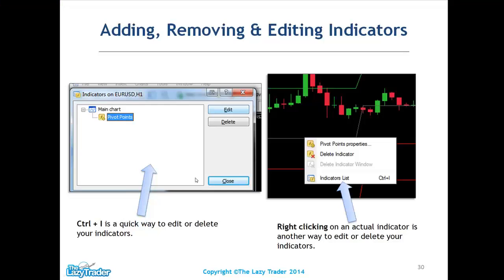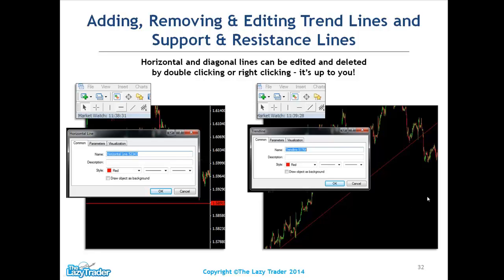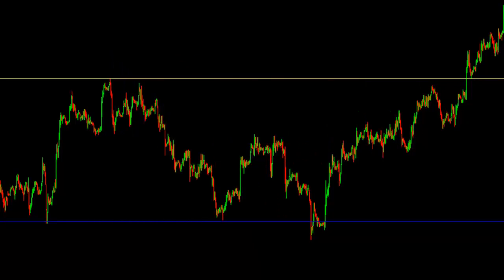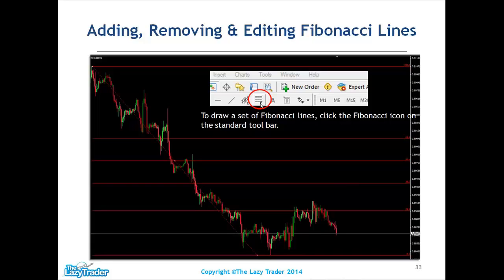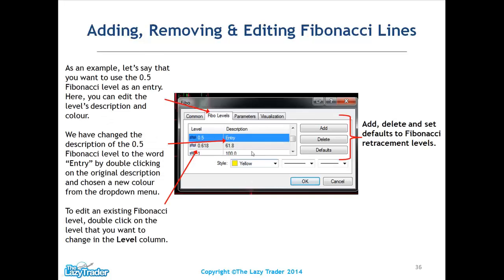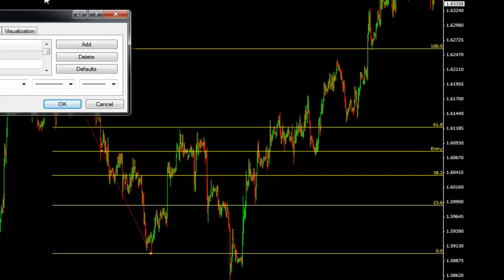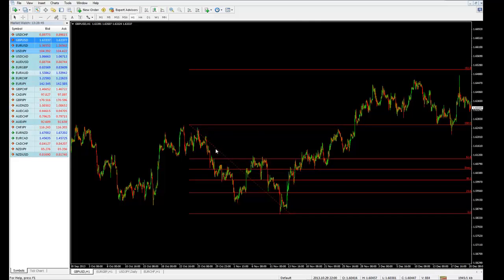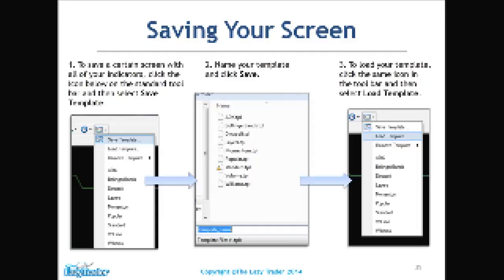How to Use Meta Trader - Your Complete Guide to Meta Trader Part 3